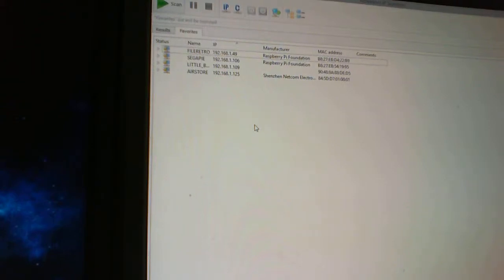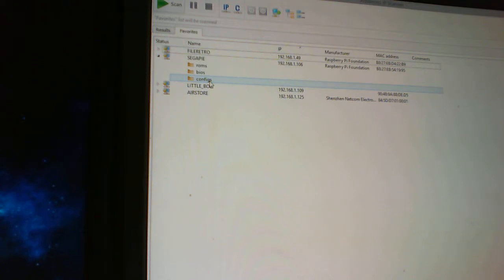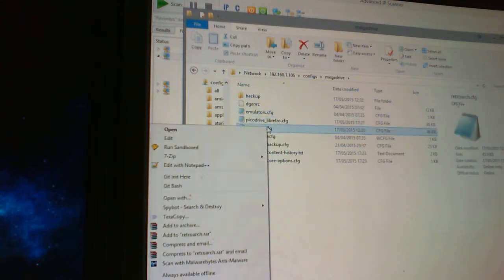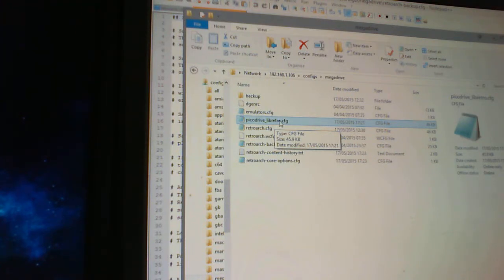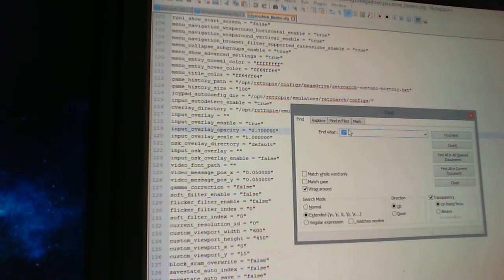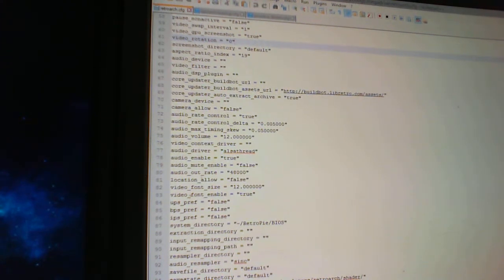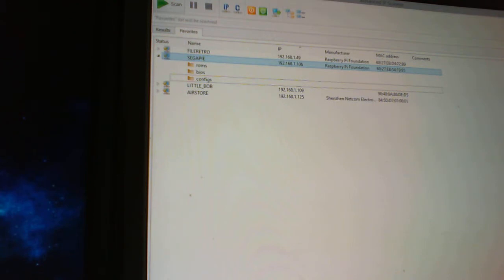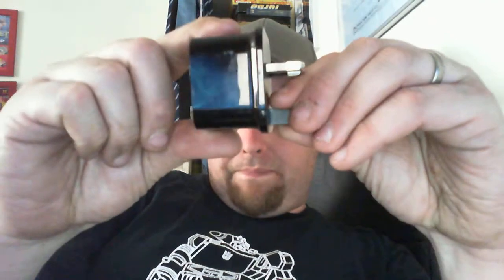raspberry retro pi - setting controls part 2 - retroarch.cfg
raspberry pi , its great for creating retro consoles , but can be tricky to configure
The main problem I found was setting emulation controls ,so heres a guide to what I found.
 the retroarchcfg  file on my pi in case you want to look
this is a repost of the video , first one had yt music in background but waaay to loud!